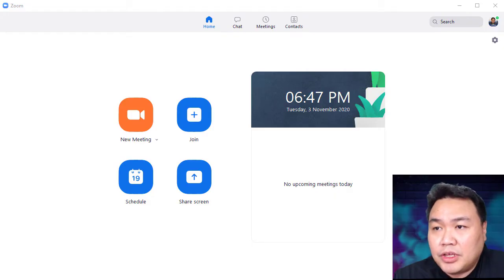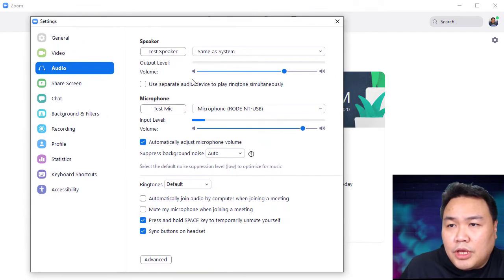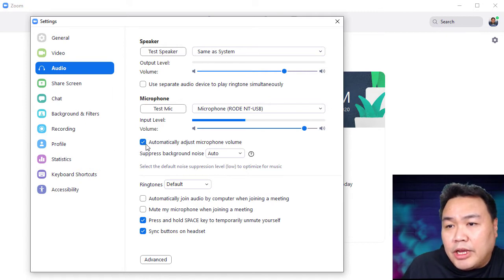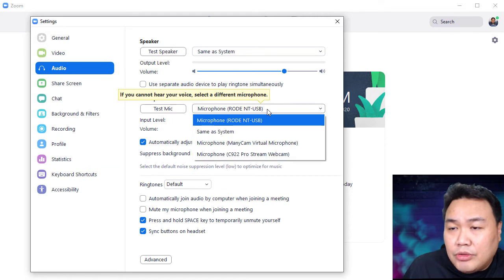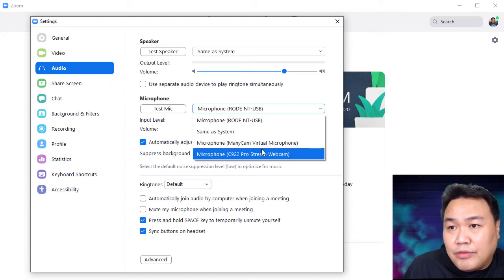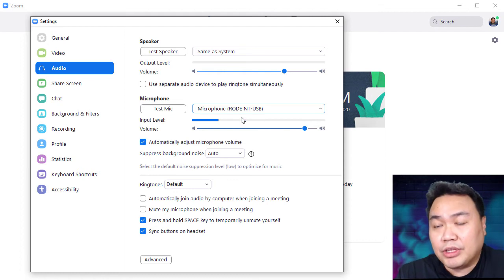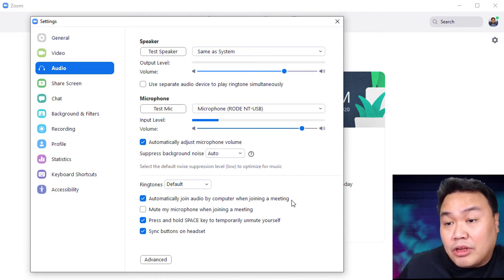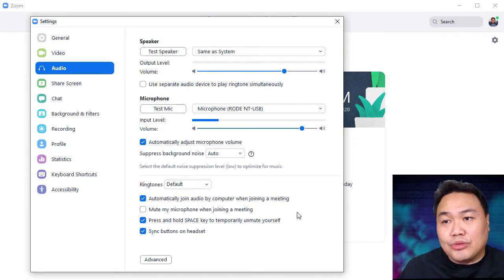Zoom Audio Settings To Improve Audio Quality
Audio Recommendations
No.1 – Rode Microphone NT-USB Mini
No.2 – Rode NT-USB
No.3 – Blue Yeti USB

USB Lights Recommendations
No.1 - Neewer 2 Packs USB Lights
No.2 - Neewer LED Ring Light 6-inch

Webcam Recommendations
No.1 – Logitech c920e
No.2 – Logitech c920x
No.3 – Logitech BRIO Ultra HD